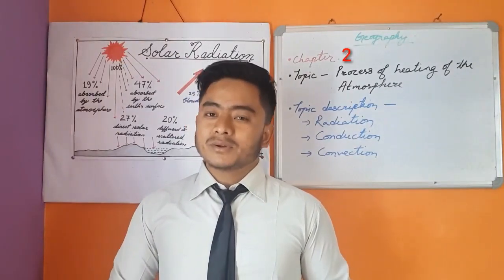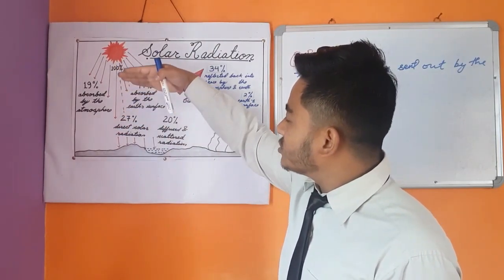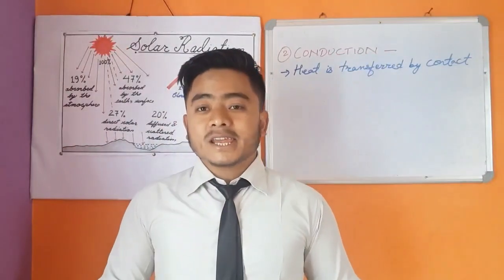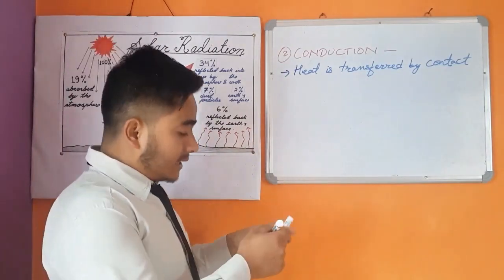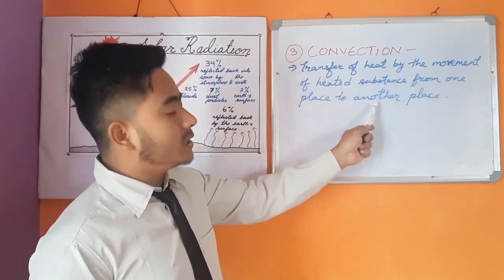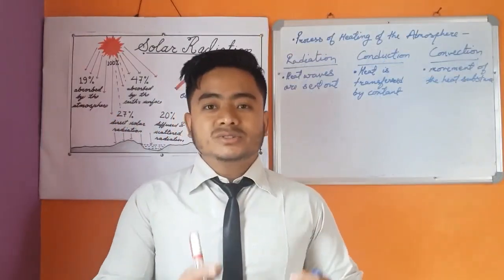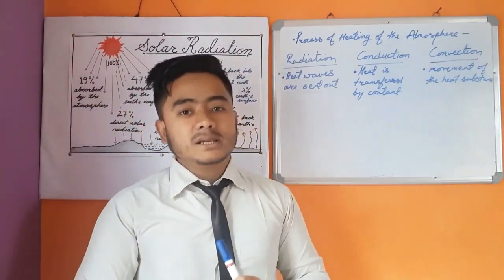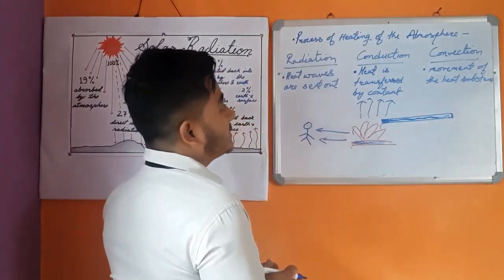Geography | Chapter 2 | EP-5 | Process of heating of the Atmosphere| Madhyamik | SVTO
Subject: Geography
Chapter 2: Atmosphere
Topic: Process of heating of the Atmosphere.

svto.in/WhatsApp